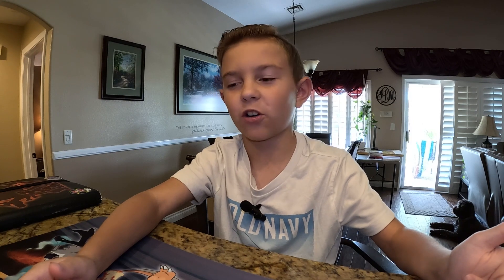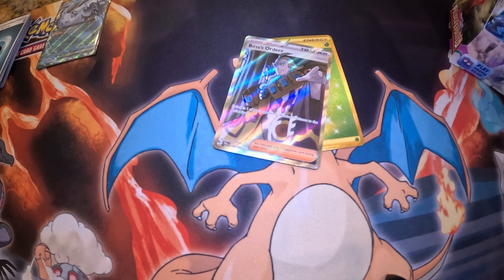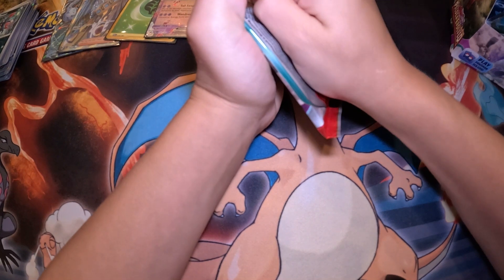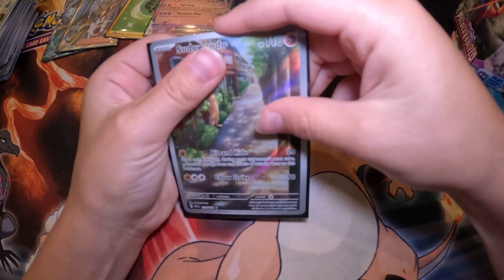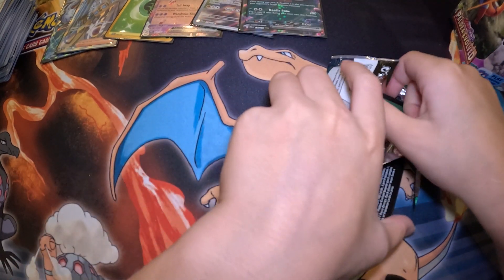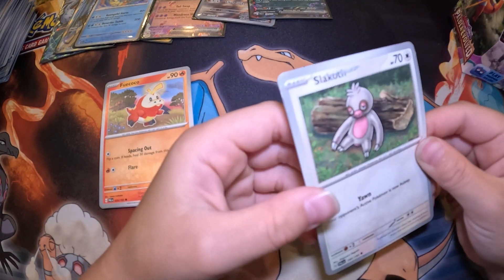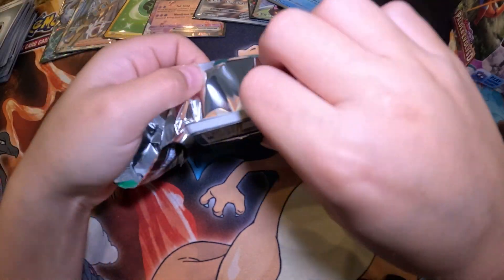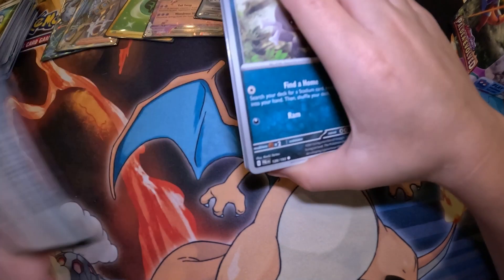Chasing Iono! Paldea Evolved Booster Box Part 1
Join PokeDec as he opens his first Paldea Evolved Booster Box in search of the elusive Iono Special Illustration Rare!  PokeDec also shares some of his experiences from Card Party 2023.  This is Part 1 of 6 in the hunt for Iono!

Special thanks for inspiration and motivation from some of PokeDec's heroes:
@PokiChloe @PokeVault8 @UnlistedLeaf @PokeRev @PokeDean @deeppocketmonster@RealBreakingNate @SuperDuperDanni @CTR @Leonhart